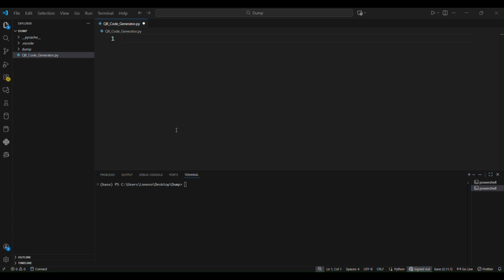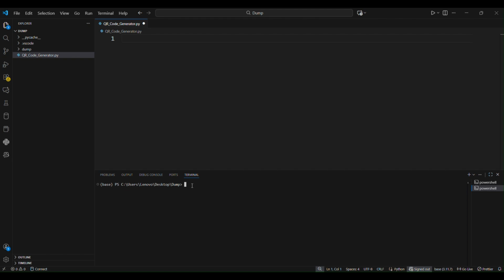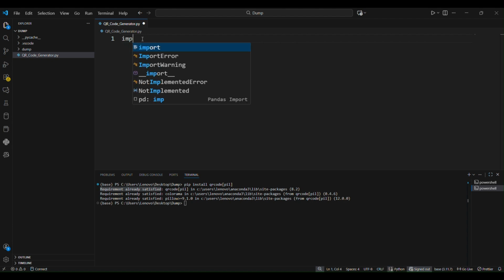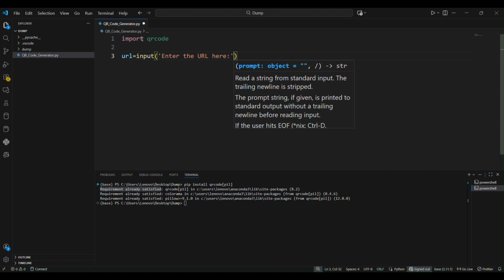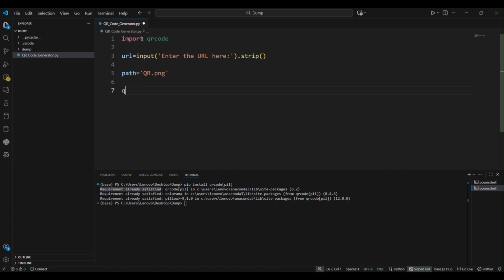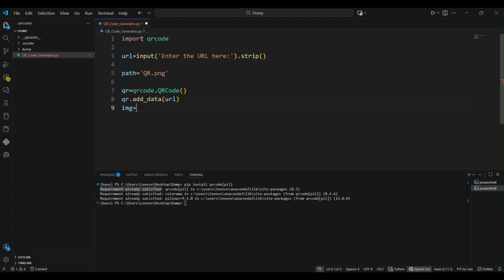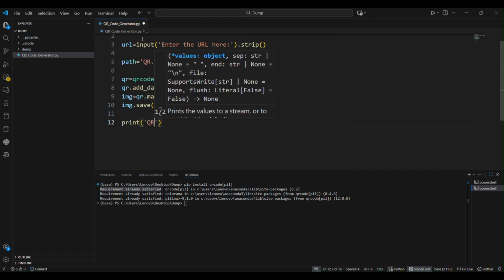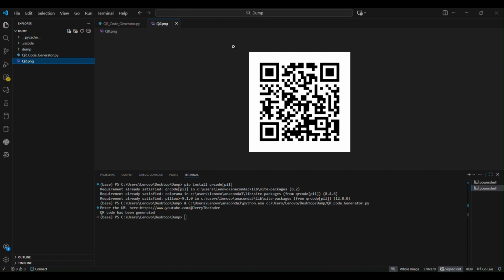Python Project for Beginners 🐍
In this beginner-friendly Python tutorial, you’ll learn how to create a simple QR Code Generator using just a few lines of code! This is a perfect first project for anyone starting with Python.

We’ll walk step-by-step through:
✔ Installing the required library
✔ Writing the QR code generator script
✔ Creating and saving your QR code image
✔ Running the project successfully

This project is easy, fun, and great for your Python portfolio.